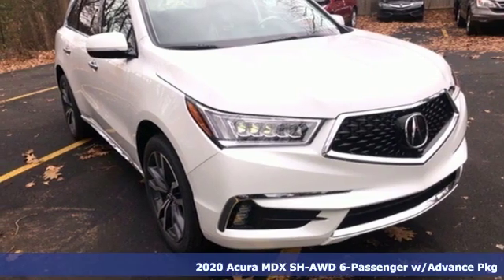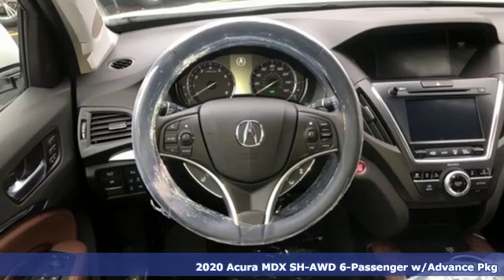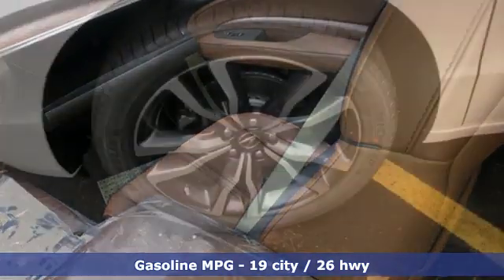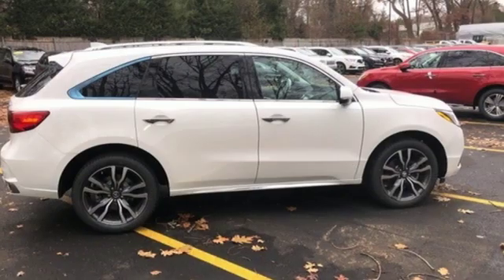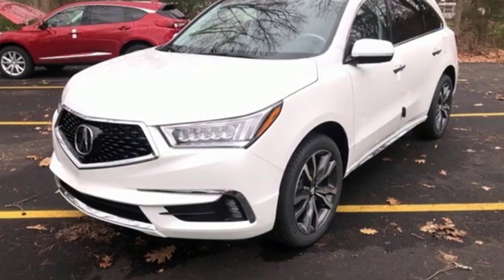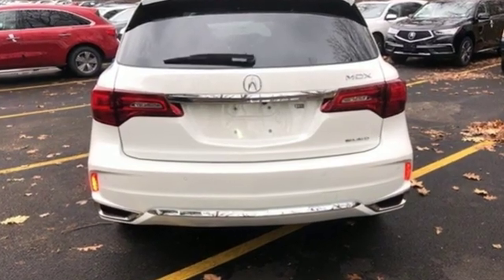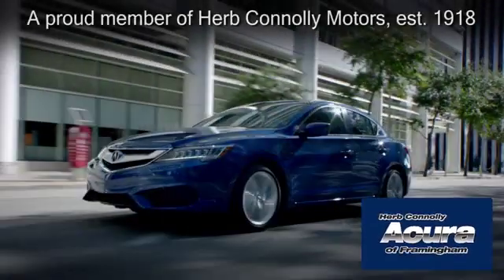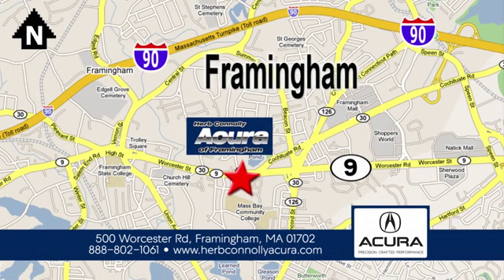New 2020 Acura MDX Framingham Natick Marlborough MA, MA A013654 - SOLD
Year: 2020
Make: Acura
Model: MDX
Trim: Advance
Engine: 3.5L V6 SOHC i-VTEC 24V
Transmission: 9-Speed Automatic
Color: White
Interior: Espresso
Stock #: A013654
VIN: 5J8YD4H84LL013654
Automatic Full-Time All-Wheel Drive, 3.5L 24V SOHC i-VTEC V6 -inc: Idle Stop, 9-Speed Automatic Transmission -inc: Sequential SportShift w/paddle shifters, 3-mode integrated dynamics system, Electronic Gear Selector and hill start assist, 4.33 Axle Ratio, Battery w/Run Down Protection, 130 Amp Alternator, Amplitude Reactive Dampers Gas-Pressurized Shock Absorbers, Front And Rear Anti-Roll Bars, Automatic w/Driver Control Ride Control Suspension, Electric Power-Assist Speed-Sensing Steering, 19.5 Gal. Fuel Tank, Quasi-Dual Stainless Steel Exhaust w/Chrome Tailpipe Finisher, Permanent Locking Hubs, Strut Front Suspension w/Coil Springs and Multi-Link Rear Suspension w/Coil Springs, 4-Wheel Disc Brakes w/4-Wheel ABS, Front Vented Discs, Brake Assist and Electric Parking Brake, Electro-Mechanical Limited Slip Differential, Multi-View Camera System, Side Impact Beams, Dual Stage Driver And Passenger Seat-Mounted Side Airbags, Front And Rear Parking Sensors, Blind Spot Information System, Collision Mitigation Braking System and Rear Cross Traffic Monitor, Tire Specific Low Tire Pressure Warning, Dual Stage Driver And Passenger Front Airbags, Curtain 1st, 2nd And 3rd Row Airbags, Airbag Occupancy Sensor, Driver Knee Airbag, Rear Child Safety Locks, Outboard Front Lap And Shoulder Safety Belts -inc: Height Adjusters and Pretensioners, Surround View Back-Up Camera, 8-Way Driver & Passenger Seat, Power Tilt/Telescoping Steering Column, AcuraLink Selective Service Internet Access, Fixed Fold Into Floor 50-50 Bench 3rd Row Seat with 2 Adjustable Head Restraints, Heated Leather Steering Wheel w/Auto Tilt-Away, Front and Rear Cupholders, Compass, Valet Function, HomeLink Garage Door Transmitter, Cruise Control w/Steering Wheel Controls with Distance Pacing w/Traffic Stop-Go, HVAC -inc: Underseat Ducts and Console Ducts, Illuminated Locking Glove Box, Driver Foot Rest, Full Cloth Headliner, Leather Door Trim Insert, Interior Trim -inc: Genuine Wood/Metal-Look Instrument Panel, Door Panel Insert and Console Inserts and Metal-Look Interior Accents, Day-Night Rearview Mirror, Illuminated Driver And Passenger Visor Vanity Mirrors, Full Floor Console w/Covered Storage, Mini Overhead Console w/Storage, Rear Console w/Storage and 3 12V DC Power Outlets, Front And Rear Map Lights, Fade-To-Off Interior Lighting, Carpet Floor Trim, Trunk/Hatch Auto-Latch, Cargo Area Concealed Storage, Cargo Space Lights, AcuraLink Tracker System, Integrated Navigation System w/Voice Activation, Driver / Passenger And Rear Door Bins, Delayed Accessory Power, Systems Monitor, Outside Temp Gauge, Analog Display, Anti-Whiplash Adjustable Front Head Restraints and Adjustable Rear Head Restraints, 2 Seatback Storage Pockets, Front Center Armrest and Rear Center Armrest w/Storage, Perimeter Alarm with Engine Immobilizer, Air Filtration, 20" x 8.5" Shark Gray Split 5-Spoke Machine-finished Wheels with P265/45R20 High Performance AS Tires, Clearcoat Paint, Express Open/Close Sliding And Tilting Glass 1st Row Sunroof w/Sunshade, Body-Colored Front Bumper w/Chrome Bumper Insert, Body-Colored Rear Bumper w/Chrome Rub Strip/Fascia Accent, Chrome Bodyside Insert, Chrome Side Windows Trim and Black Front Windshield Trim, Chrome Door Handles, Power Folding Body-Colored Power w/Tilt Down Heated Auto Dimming Side Mirrors w/Convex Spotter and Turn Signal Indicators, Fixed Rear Window w/Fixed Interval Wiper and Defroster, Deep Tinted Glass, Speed Sensitive Rain Detecting Variable Intermittent Wipers, Galvanized Steel/Aluminum Panels, Lip Spoiler, Black Grille w/Chrome Surround, Roof Rack Rails Only, Programmable Projector Beam Led Low/High Beam Daytime Running Auto High-Beam Headlamps w/Delay-Off, Perimeter/Approach Lights and Front Fog Lamps.

Address:
500 Worcester Road Route 9 E